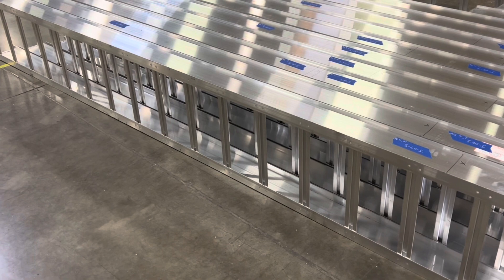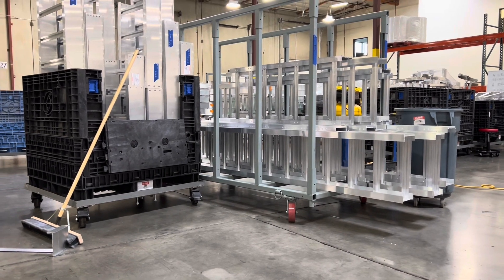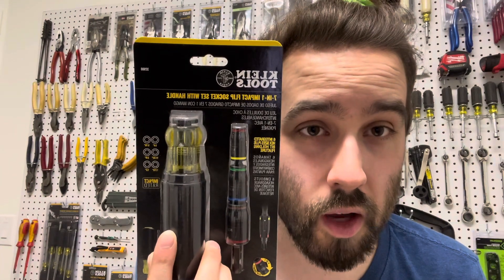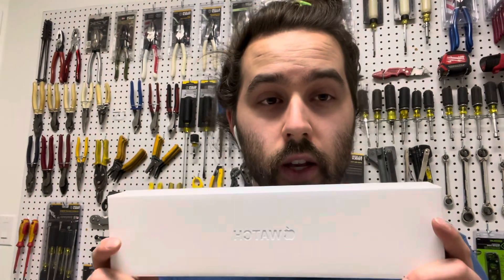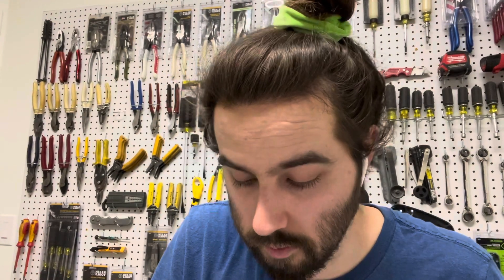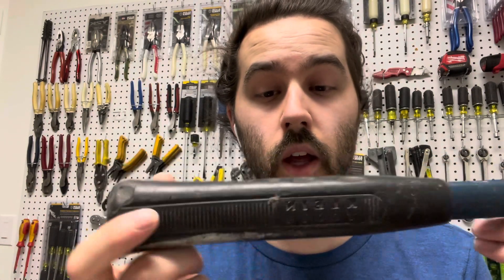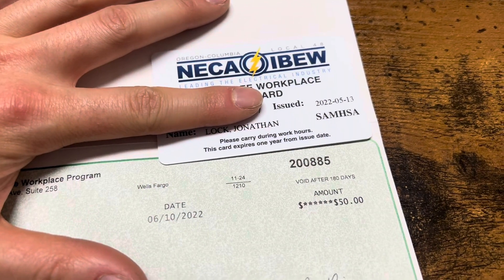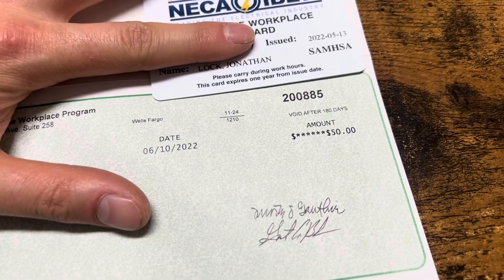Broke Tools, New Tools, Free Tools & Free Money!